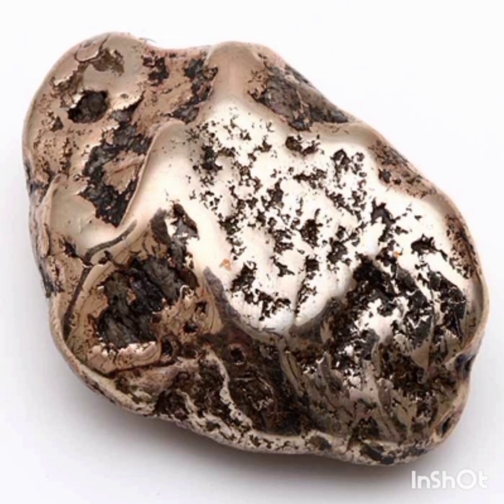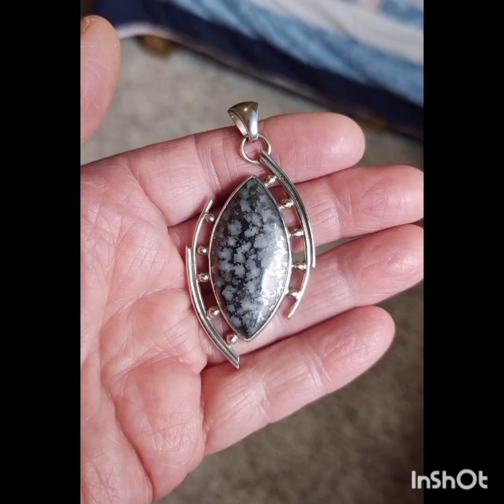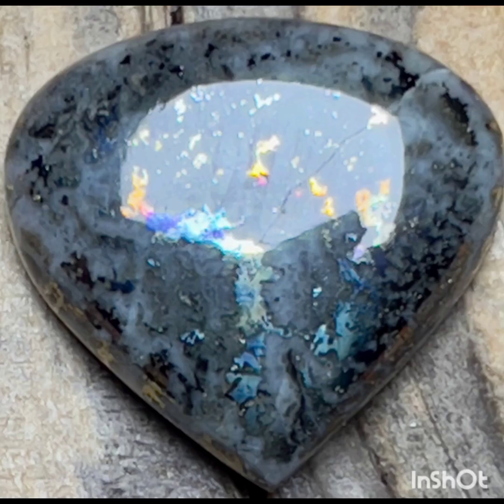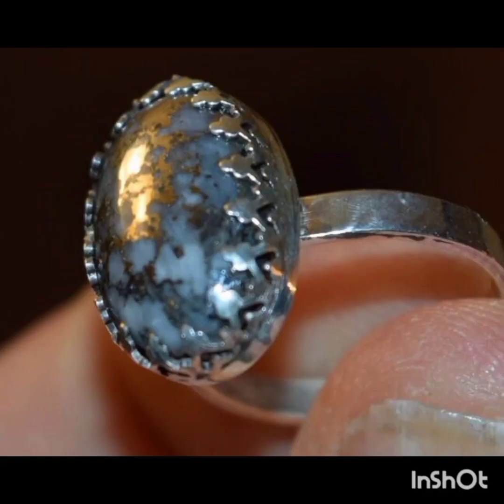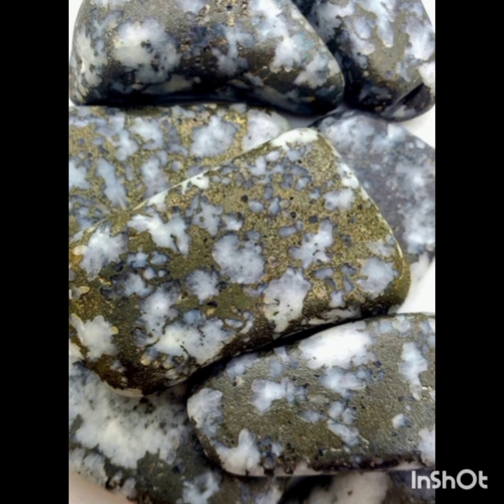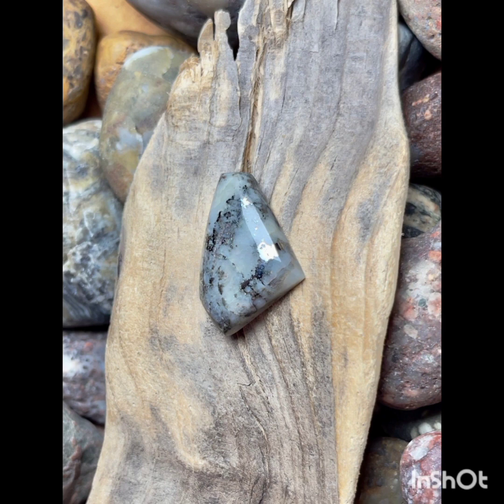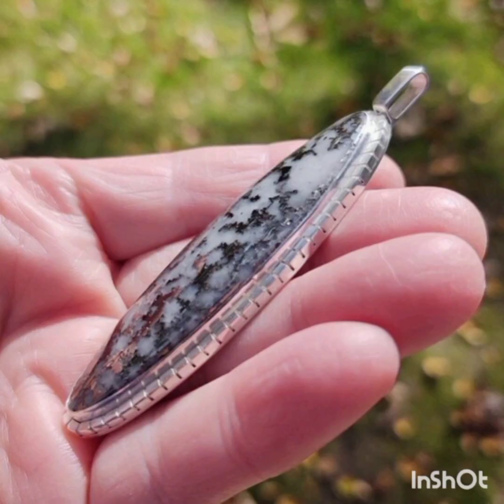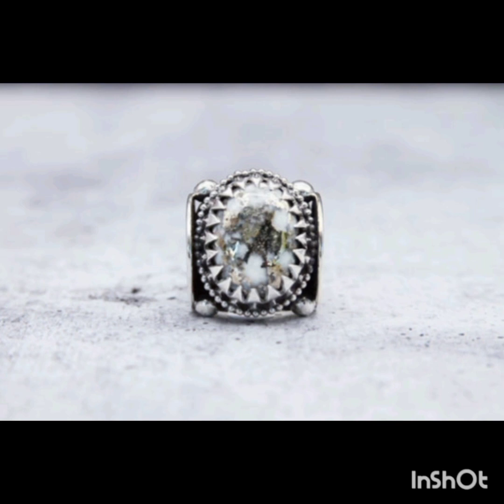Mohawkite Gemstone | Muhammad Sajid | mohawkite Stone | mohawkite Metaphysical Properties | mohawkit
Mohawkite Gemstone | Muhammad Sajid |

 mohawkite Stone | mohawkite Metaphysical Properties | mohawkite Value | mohawkite Cabochon | MOHAWKITE Healing Properties